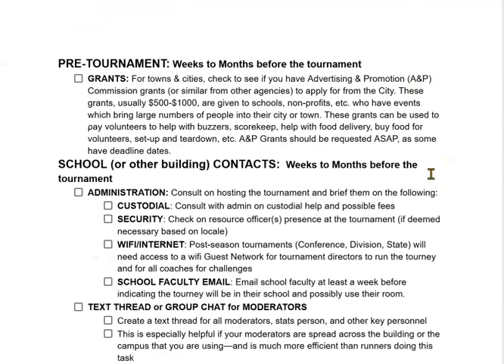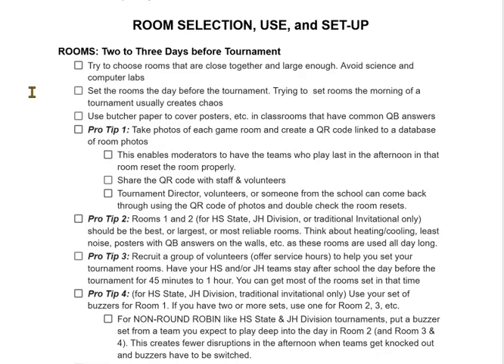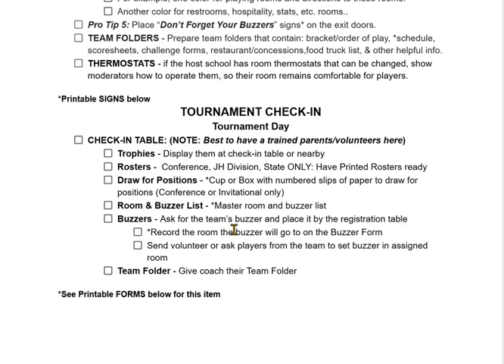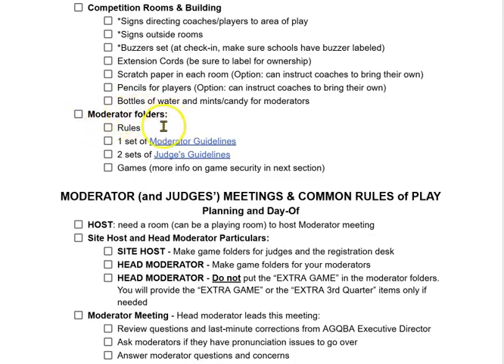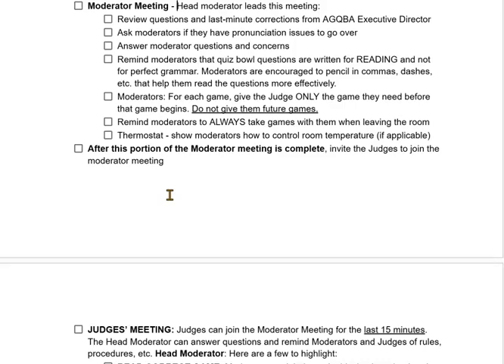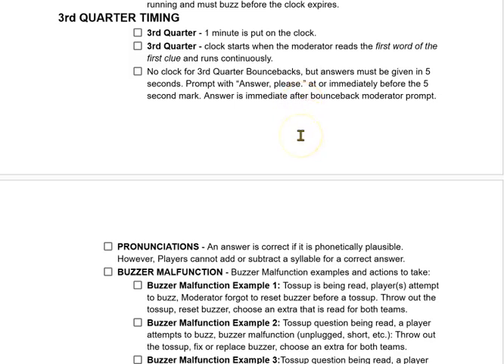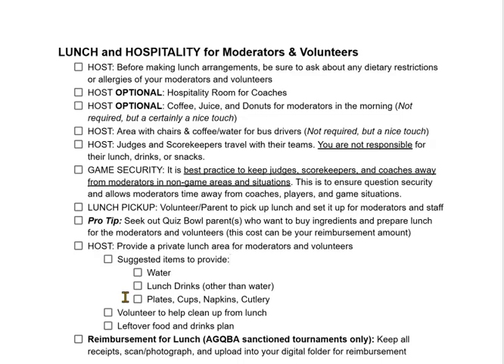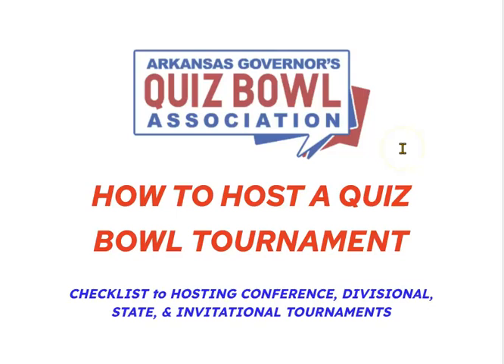Hosting a Tournament AGQBA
Thinking about hosting a Quiz Bowl tournament at your school? Whether you're organizing your first event or looking to improve your existing tournaments, this video walks you through the entire process, from planning and registration to running matches and awarding champions.